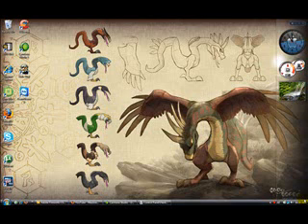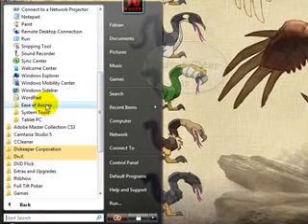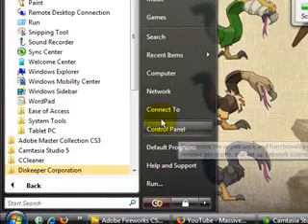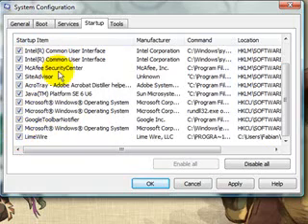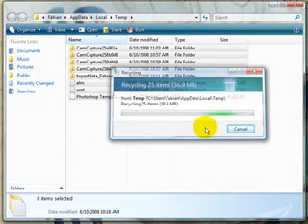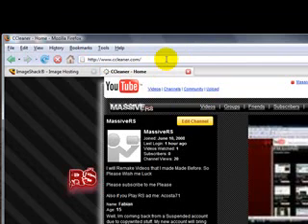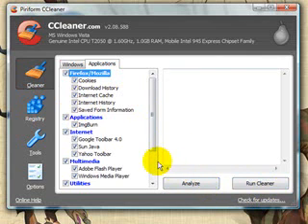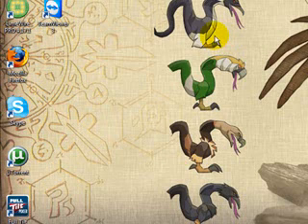4 Ways to Make Your PC Go 80% Faster!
Results may Vary on the speed it will make it faster, if you have done this some times already it would be the same already or a little faster

I will show you 4 in 1 ways to make you Computer go Faster than Ever!!!

First Tip is to Use Windows Clean-up

Second is Using Run Command on Using:
Msconfig
Prefetch
%temp%

And Forth is Using Windows Defrag

MassiveRS,
Learning just got a little easyer!

Starbit64